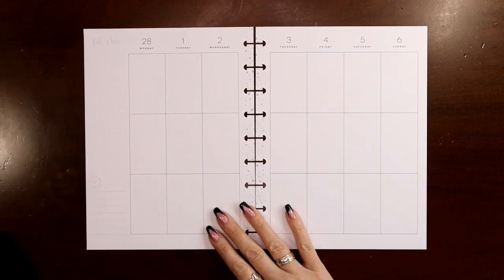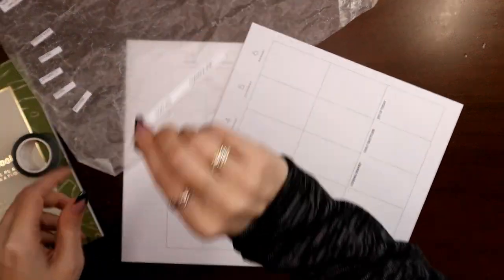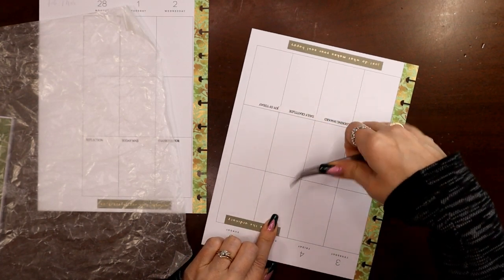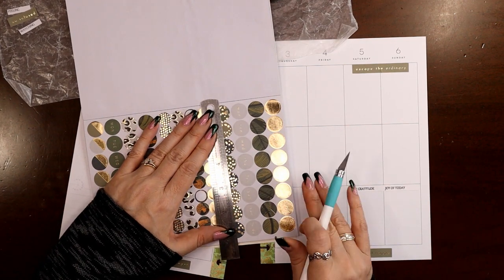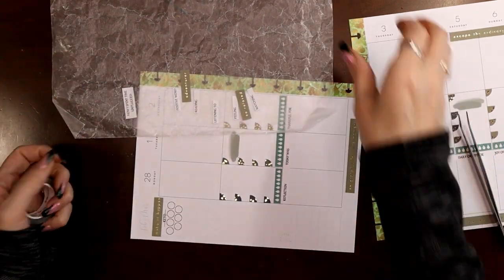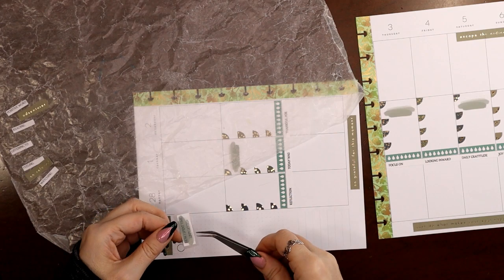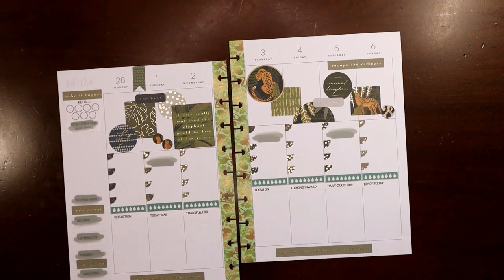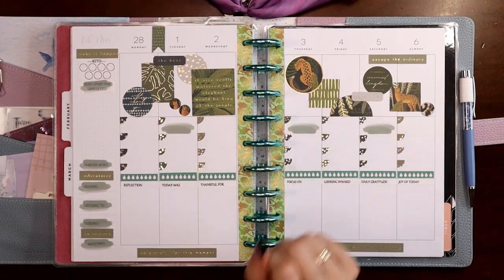Classic Wellness Plan with Me for February 28 to March 6 with Judi of JLBCrafts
In this video I'll be planning in my classic size wellness and fitness planner.  This week I have the "Jungle" KaiserCraft sticker book with lots of shades of green and some leopards for World Wildlife Day on March 3rd for my Facebook group's challenge!

MY FAVORITE TOOLS:

Angled Tweezers

Sharp Tweezers

Pallet Knife

Tombow Taperunner:

Full Sheet White Sticker Paper:

Wellness Extension Pack:

Color Dot Markers:

Glue Pen:

Washi Dot Rolls:

Crop-A-Dile Disc Power Punch:

Metallic Marker Pens:

Moore Avenue:

Hydration Sticker Stack: